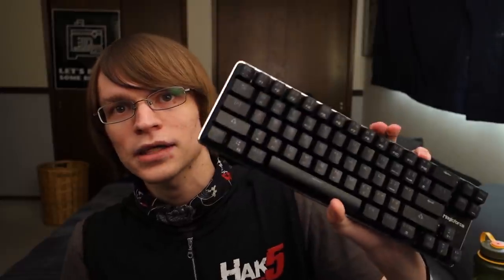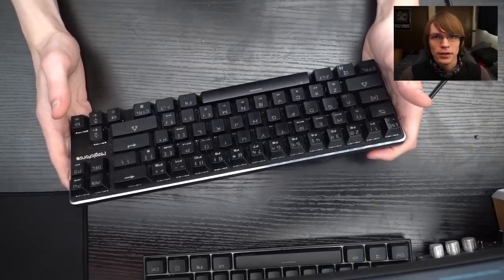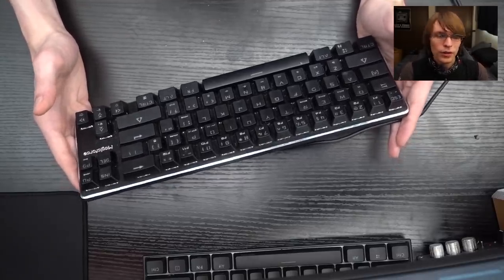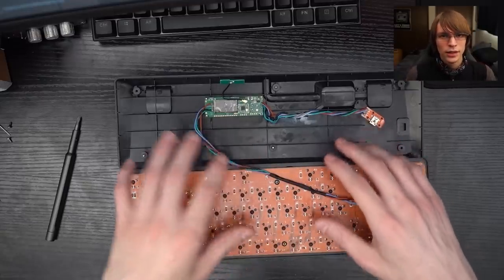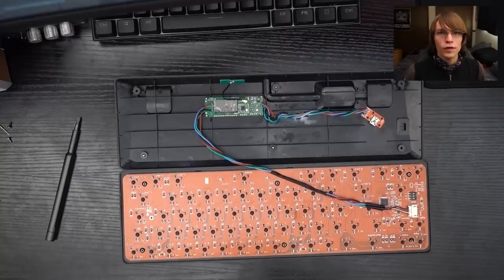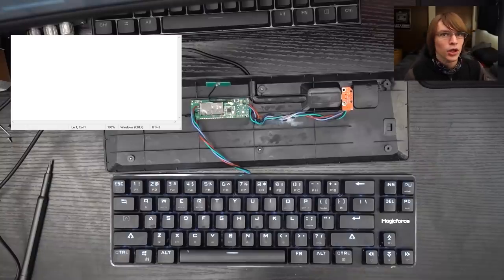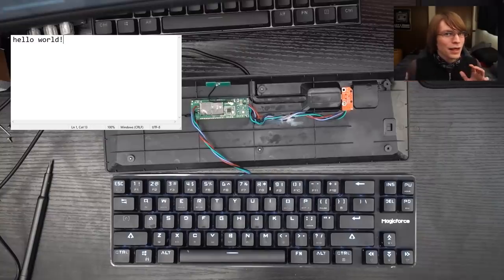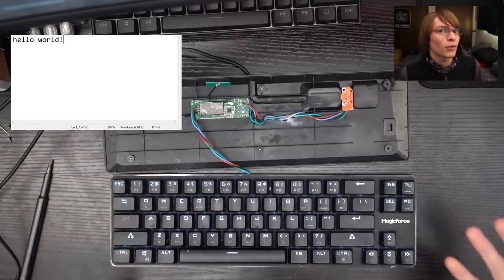Covertly Implanting a KeyCroc In a Keyboard w/Glytch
Hak5 -- Cyber Security Education, Inspiration, News & Community since 2005:
Glytch is back, covertly installing more Hak5 gadgets into other things! First it was strapping Pineapples to drones and now they're installing KeyCrocs into keyboards. What's next, a Screen Crab *inside* a laptop dock? Hey thats a good idea actually...Anyway, be sure to check out the resources below so you can pull off this epic hack yourself!

This text may contain affiliate links, which means the content producer may receive a small commission if you choose to purchase through links the provide (at no extra cost to you). Thank you for supporting the work put into this content!